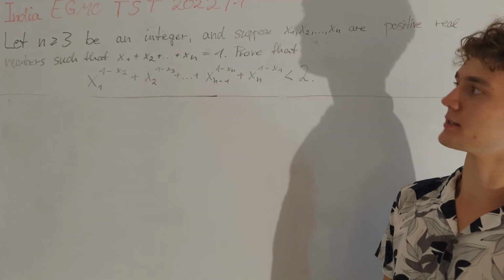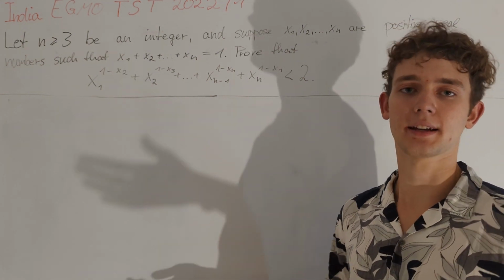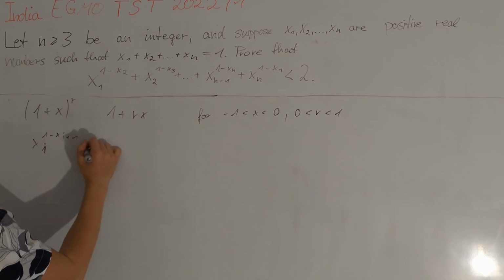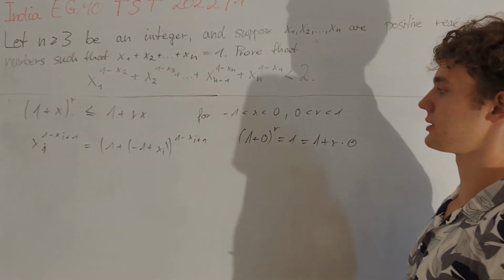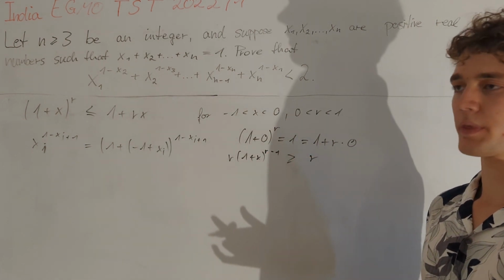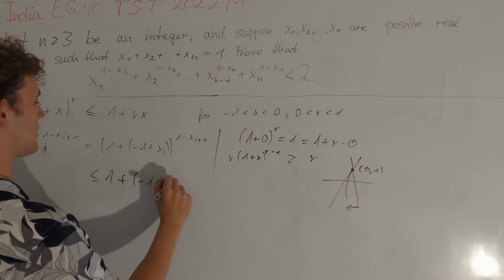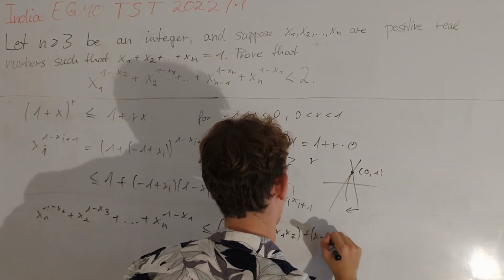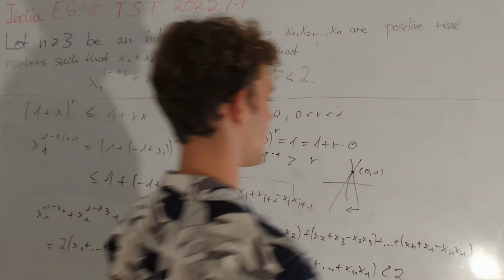How to handle irrational exponents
In this video, we present a solution to India EGMO TST 2022/1.

00:00 Intro
00:11 Problem Statement
00:48 Solution

Wiki links to used statements:
- 01:30

branch: algebra
difficulty: 7